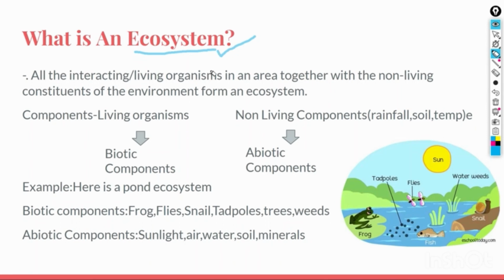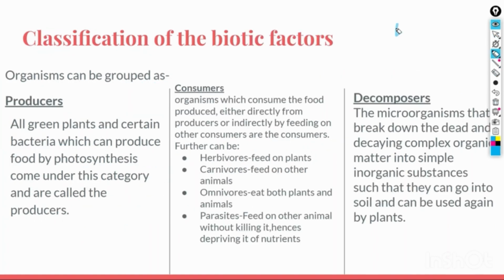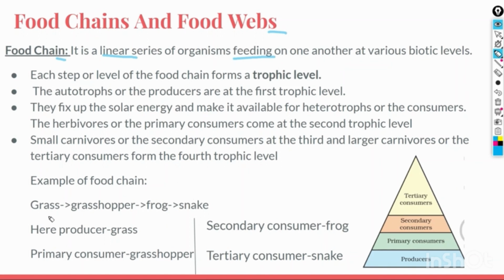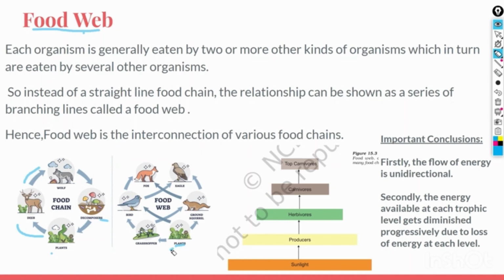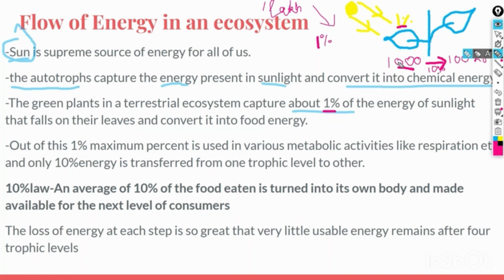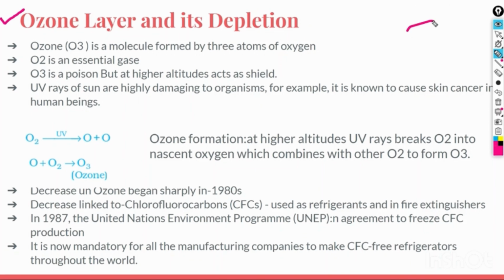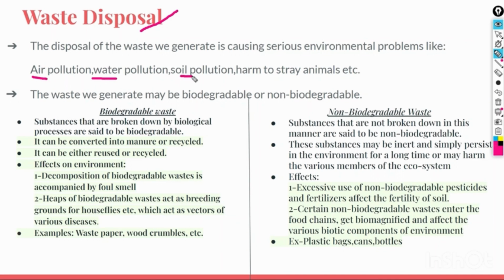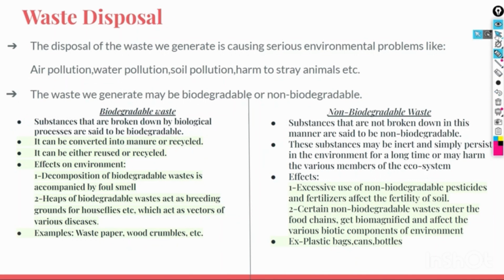Our Environment class 10 science 📚